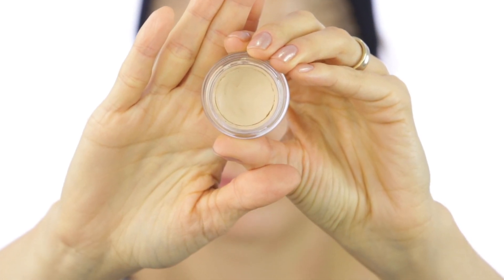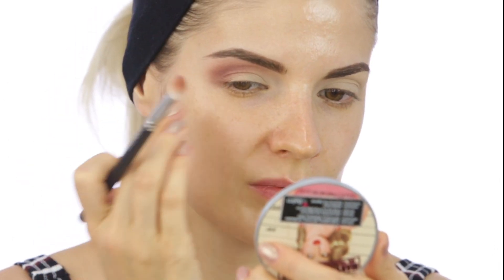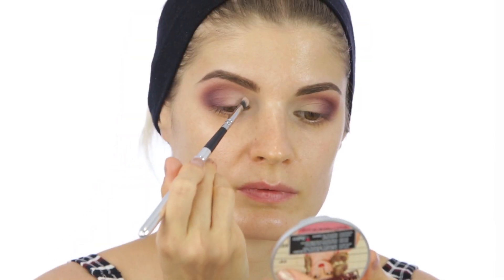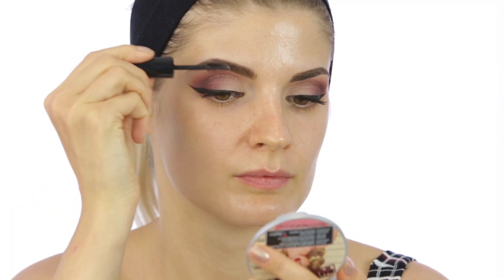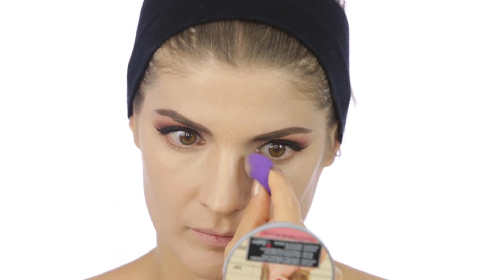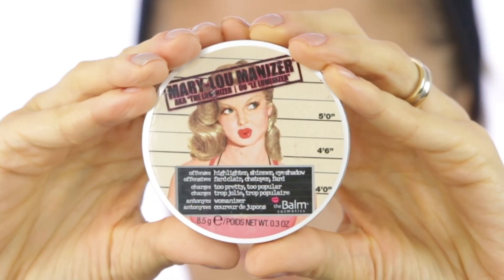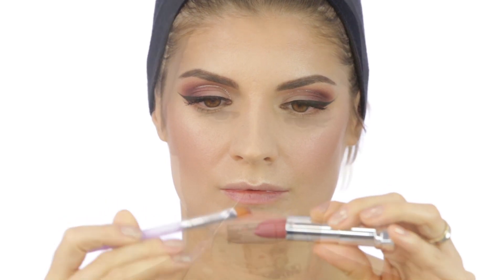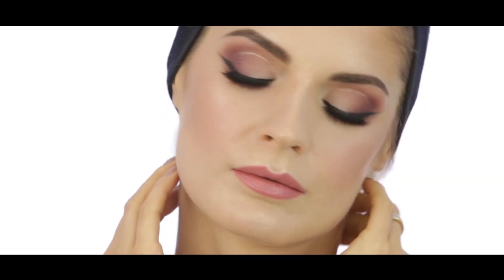Neutral Glittery Cut Crease Makeup | ILINCA WOLFF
💕 Hi Beauties! 💕

💕 Love you! 💕

VIDEO EQUIPMENT
CANON 5D MARK III
CANON 24-70 f4
CANON 70-200 f2.8
Walimex RingLight
Walimex Daylight 1750
Walimex Daylight1260
Rhode NTUSB Microphone
MAGIX Video Deluxe 2017 Premium